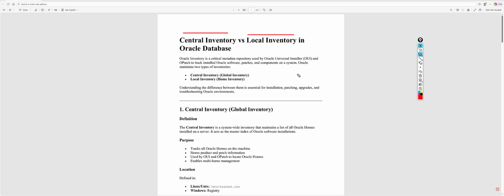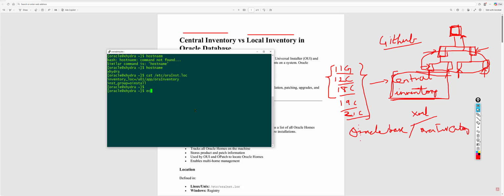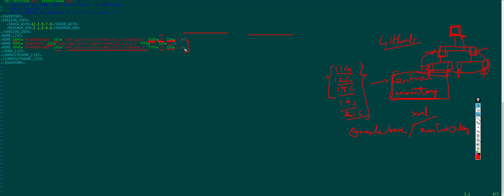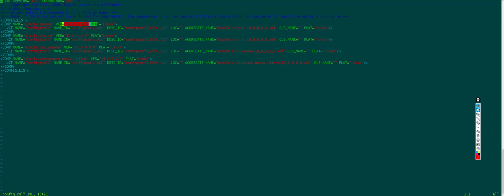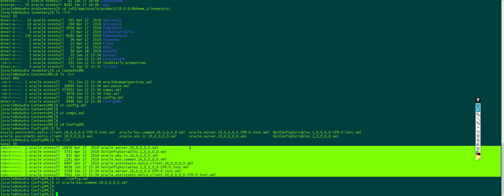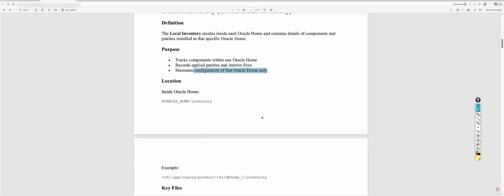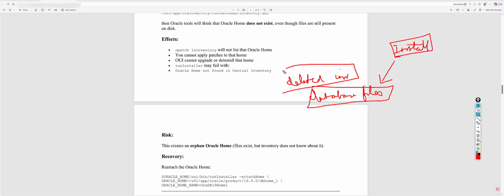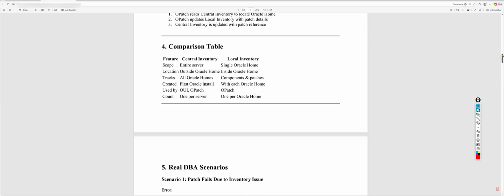Why Oracle Central Inventory And Local Inventory Is Important To Know For Oracle DBA ?